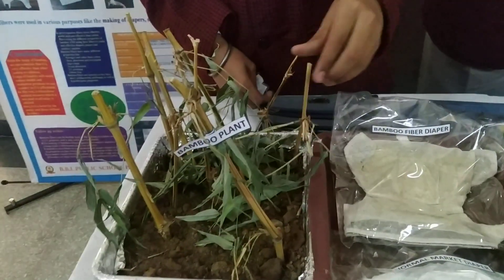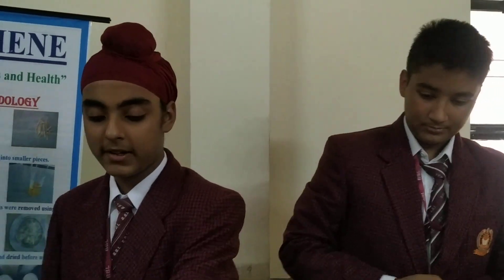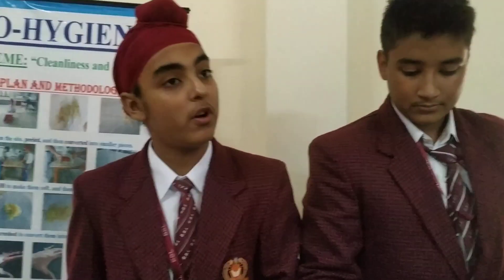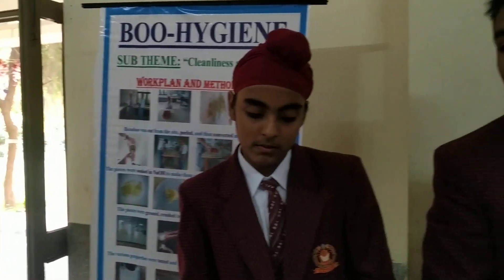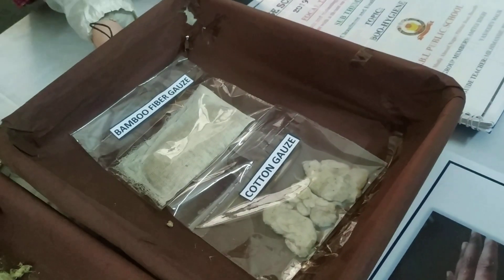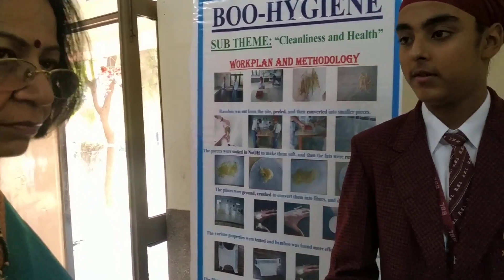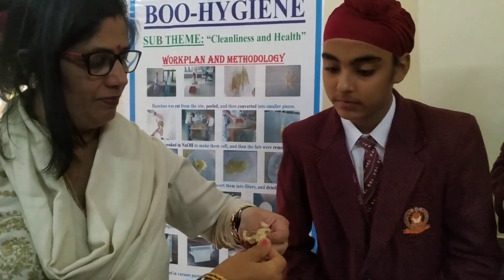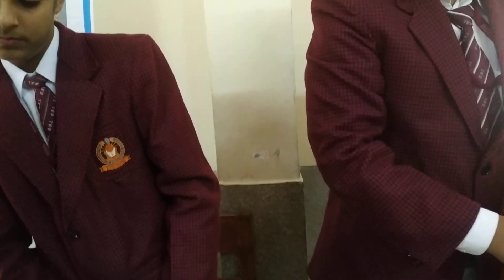Science project- Bamboo Fibre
Good Alternative of cotton